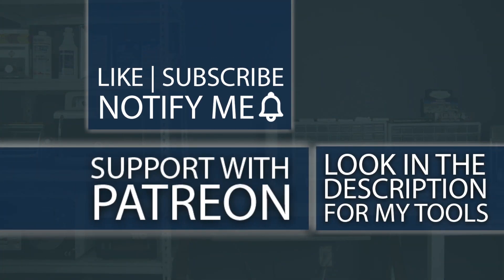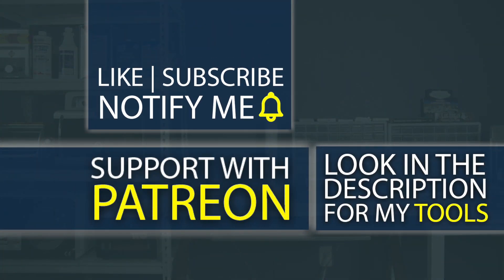EP59 Tip2Grip | Cartridge vs Oldschool Soldering Stations for MICROsoldering | Purchasing Decisions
On this episode of the Art of Repair, Justin goes over the differences between new and old style soldering stations, to help ease the pain of deciding which one is right for you, and your shop or home lab.